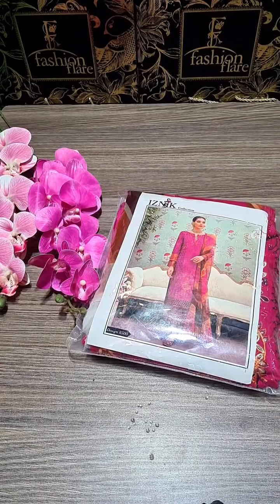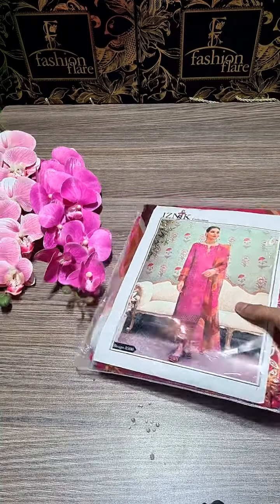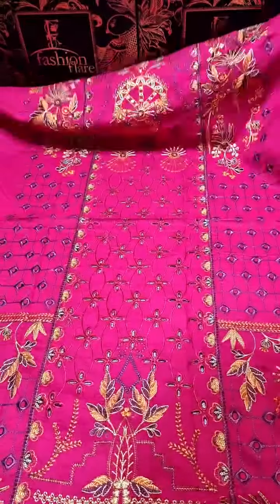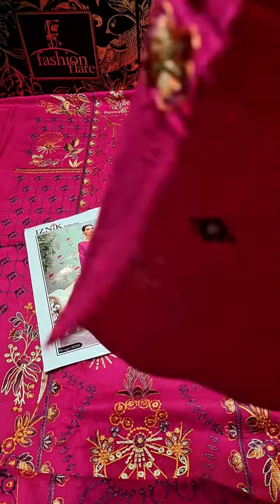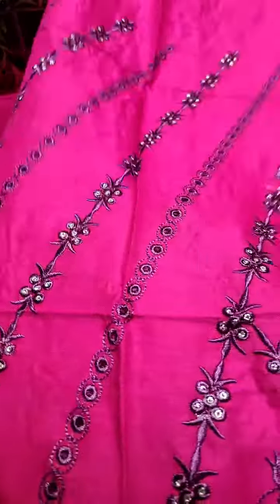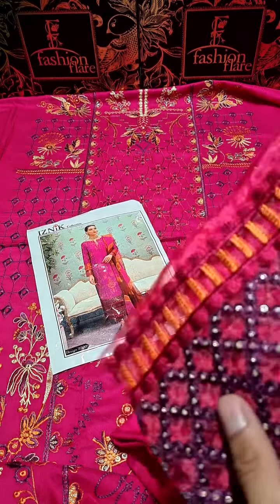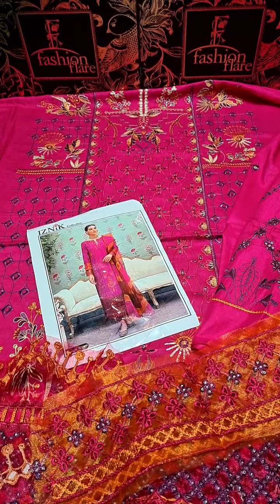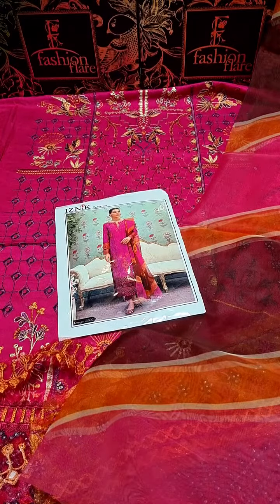𝗜𝘇𝗻𝗶𝗸 𝗙𝗲𝘀𝘁𝗶𝘃𝗲 𝗘𝗱𝗶𝘁𝗶𝗼𝗻 𝗠𝗜𝗝𝗔𝗭 𝗟𝗶𝗻𝗲𝗻 - 𝟬𝟳𝟯𝟵𝟴 - 𝗡𝗲𝘄 𝗔𝗿𝗿𝗶𝘃𝗮𝗹,